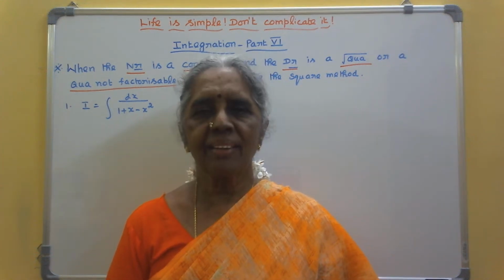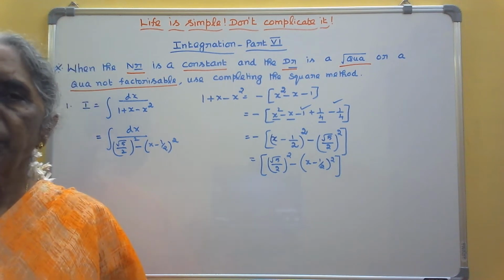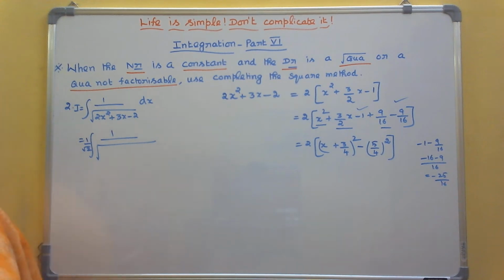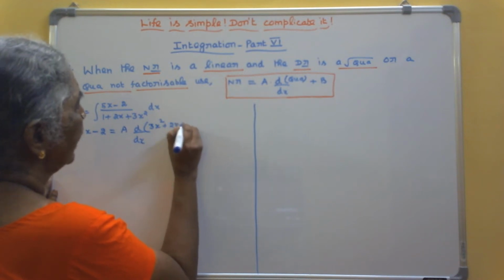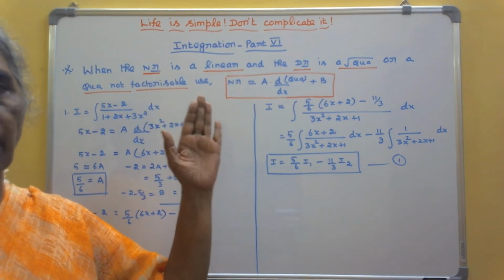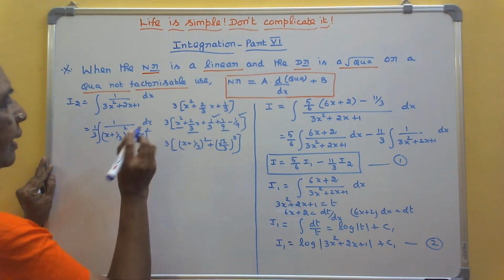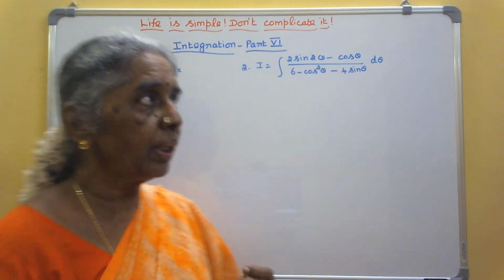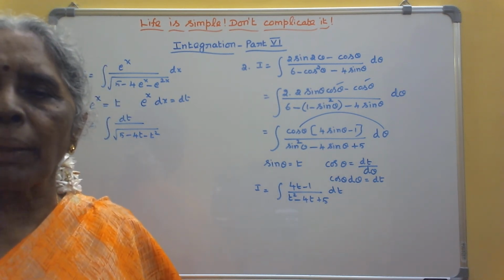CBSE XII -- TERM 2 -- INTEGRATION -- PART VI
Two Concepts of Integration are explained with example sums in detail.